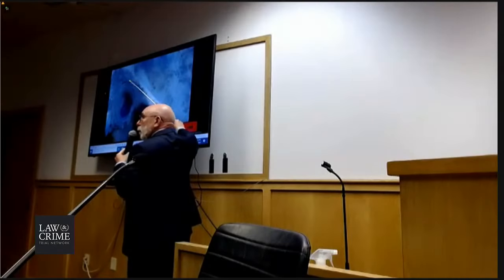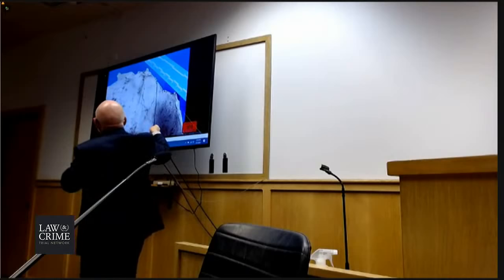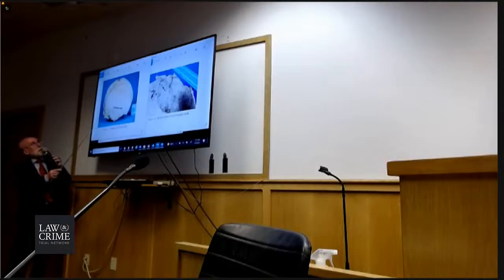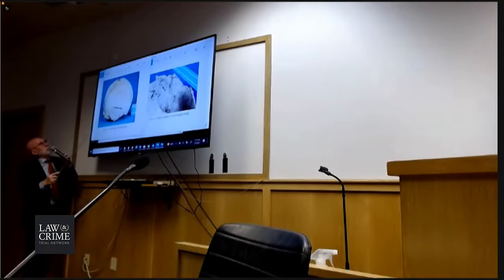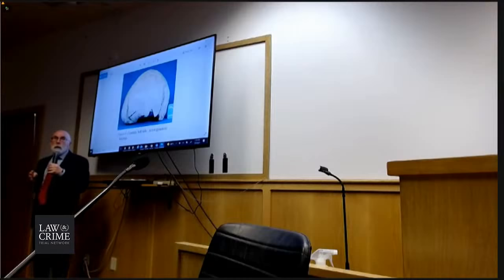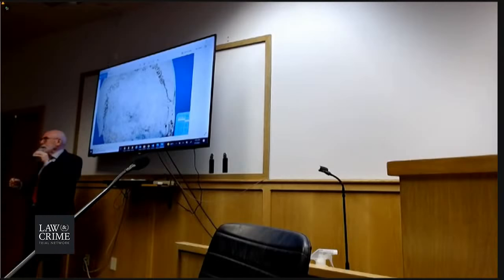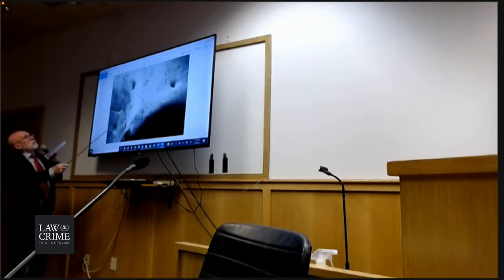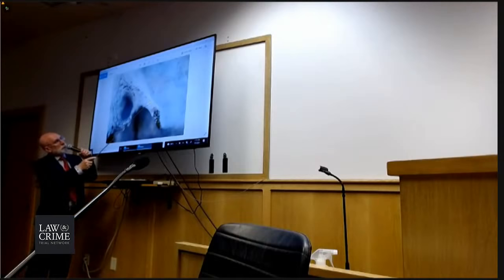Mark Redwine Trial Day 12 - Redirect Of Dr. Robert Kurtzman - Forensic Pathologist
LIVE TRIAL: Mark Redwine Trial - Murder of 13-Year-Old Son Dylan Redwine

Witnesses:
Direct Of Dr. Robert Kurtzman - Chief Medical Examiner - Forensic Pathologist

Charges: Indicted July 2017- Mark Redwine faces charges regarding his son Dylan Redwine. He is accused of murdering his son in 2012.
The complete list of charges are stated below.
- Murder
- Child Abuse-knowing or reckless resulting in death
Count 1: Murder in the Second Degree
Count 2: Child Abuse - Knowingly or Recklessly Resulting in Death.

NOTE ABOUT THE SOUND AND CAMERAS: The judge did not allow media in the courtroom, only the courtroom camera in the spot it is in and stationary. If it were not for the pandemic, we'd have NONE of the trial at all. Law&Crime Network is doing the best with what we have been given by the judge in this case, thank you.

Colorado murder defendant Mark Redwine, 59, stands trial in the 2012 murder of his son Dylan Redwine, 13.

The child’s parents were in the middle of a contentious custody battle, and he joined his father in La Plata, Colorado on November 18, 2012 for a court-ordered visit, according to the indictment. Their relationship was strained and young Dylan made plans to stay over at a friend’s home. It was the last anyone heard from him.

An alleged motive behind the murder is that the boy and his brother had seen disgusting photos of their father, and he was going to confront the elder Redwine about it.

Brother Cory says he & Dylan discovered pics of their father in a diaper eating feces.

A neighbor of his father claimed to have seen the defendant’s exterior porch light on at about 2 a.m. on November 19, 2012. The light was off later that morning when it was still dark.

Some of the 13-year-old’s remains were found in June 2013 about 8 miles up Middle Mountain Road from his father’s home. Hikers later found his skull 1.5 miles away, further up that road on November 1, 2015. It was determined that the boy’s skull had injuries were consistent with blunt force trauma at two locations, and had two small markings consistent with marks from a knife.

The suggestion in the indictment is that Mark Redwine, who knew the area well, accessed the first area using his ATV. The second location was separated from the first by “very difficult terrain” but more easily reached by Middle Mountain Road. This was consistent with a person moving it, not an animal, authorities said.

On August 5, 2013, a K-9 located cadaver scent throughout Redwine’s home, including his living room and washing machine, authorities said. The defendant’s clothes, which he said he wore on November 18 to 19 of 2012, also revealed a scent, authorities said. On February 13, 2014, the K-9 found cadaver scent in several locations in Redwine’s Dodge pick-up truck.

Authorities also claimed to have found Dylan’s blood in multiple locations through out his father’s living room, including on the couch, the corner of the coffee table, and on the floor under a rug.

Mark Redwine’s first trial ended in a mistrial after a member of the defense reported having symptoms of COVID-19.

[Mugshot via La Plata County Sheriff’s Office]

For Verdict Announcements Follow: @LawCrimeVerdict